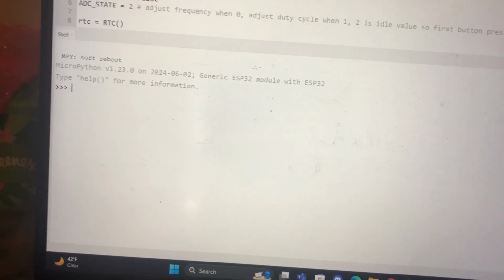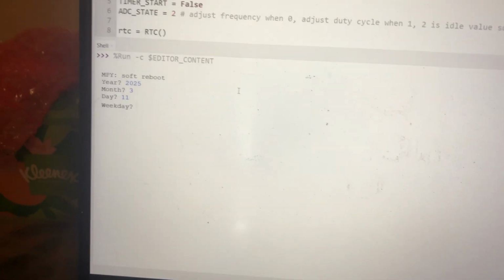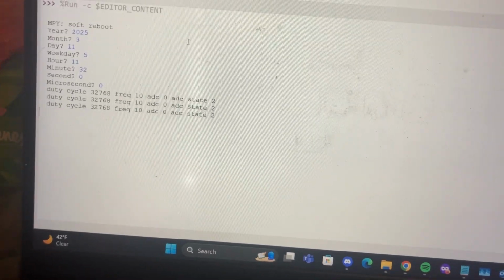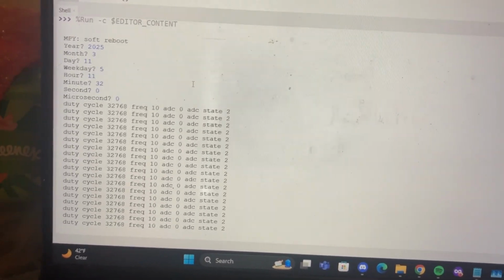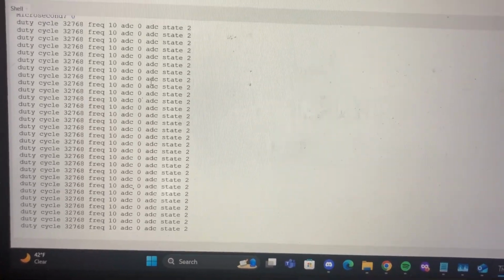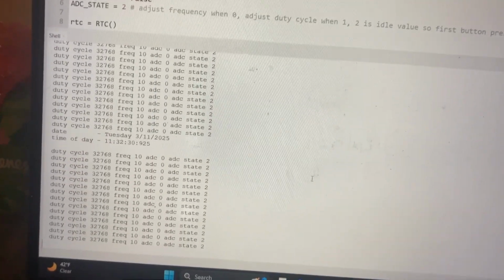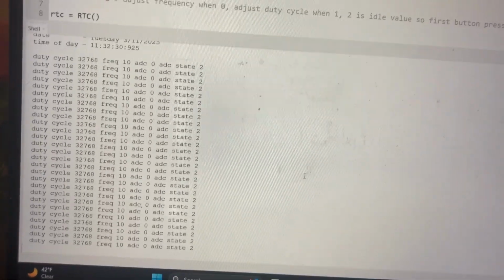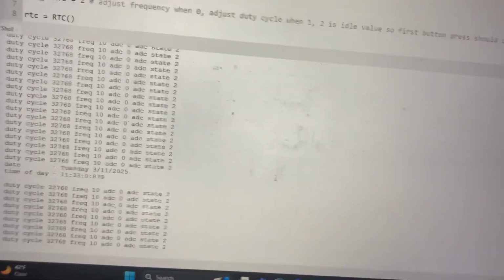Purdue ECE 56800 Lab 2